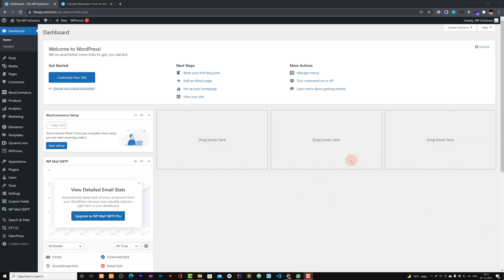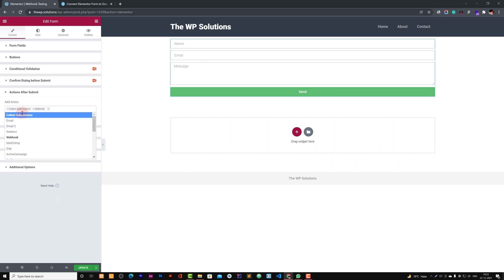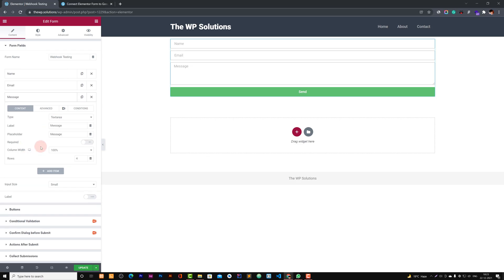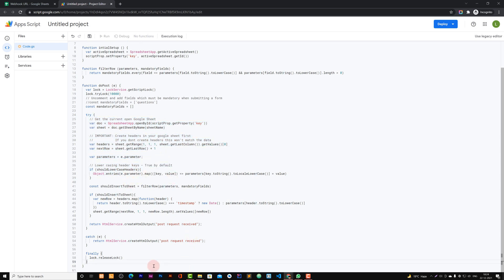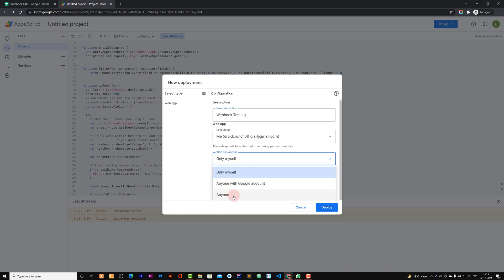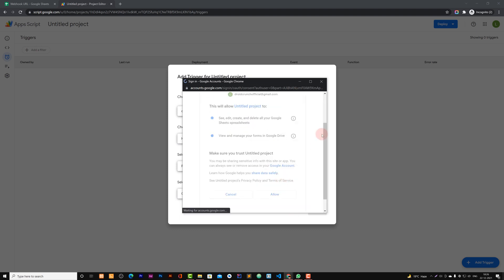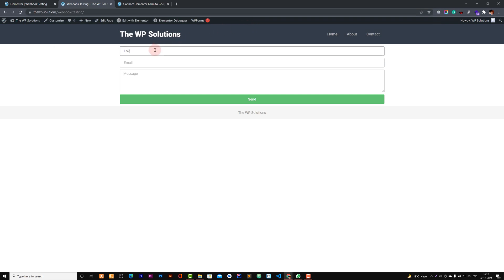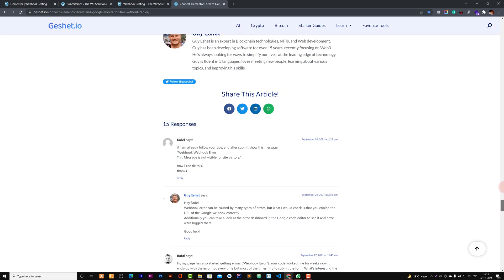How to Connect Elementor Form to Google Sheets for FREE without Zapier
Learn how to Setup/Connect Elementor Form to Google Sheets with Webhook for Free without Zapier. After the end of this video, you will be able to easily integrate your sheet with a webhook and set it in your Elementor form to automatically append the rows with new form submissions.